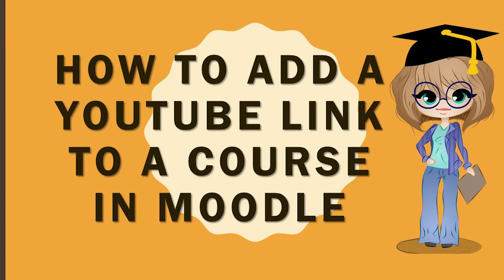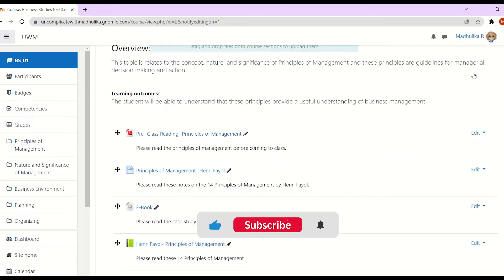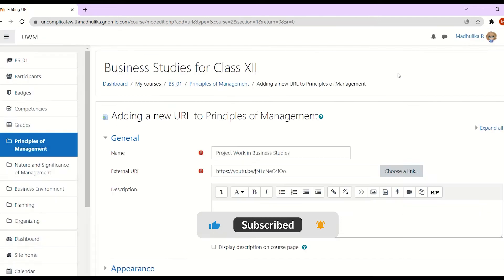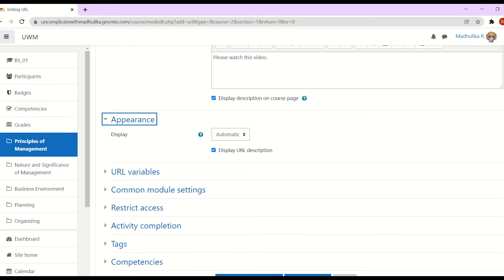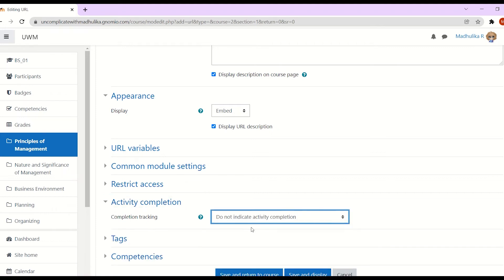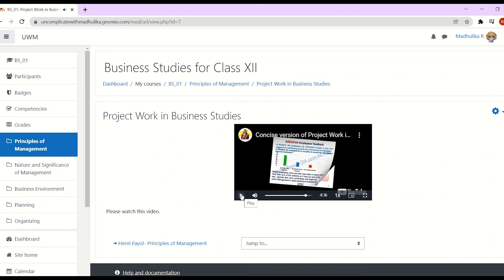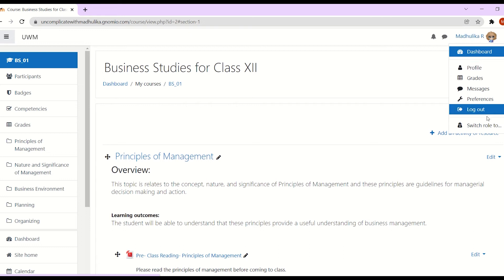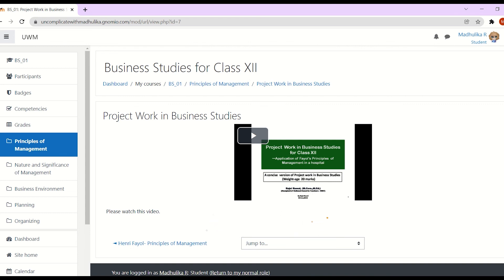How to add a Youtube video to your course in Moodle-Moodle Tutorial for Beginners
In this video, we learn how to add a Youtube video to your course in Moodle. It is a complete tutorial for beginners.  Further, we also see how the page is visible to the students. It uses a step by step approach to make the process easy to understand and making changes smoothly. It is an attempt to enhance the teaching-learning process.
So, look no further and watch this exhaustive educational video to make adding a Youtube video to your course in Moodle a child’s play!